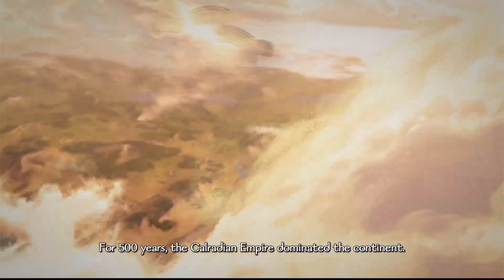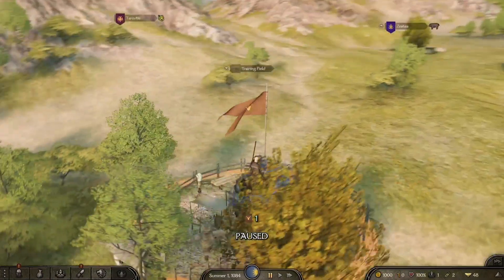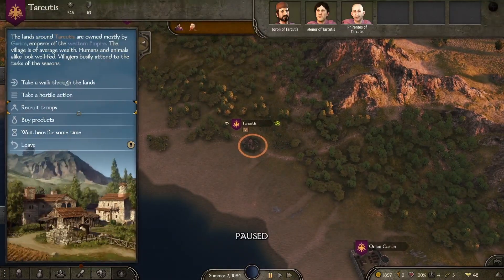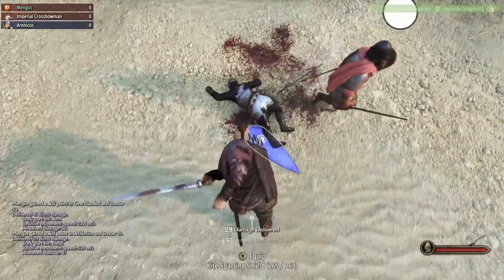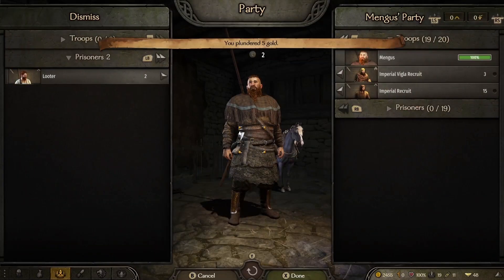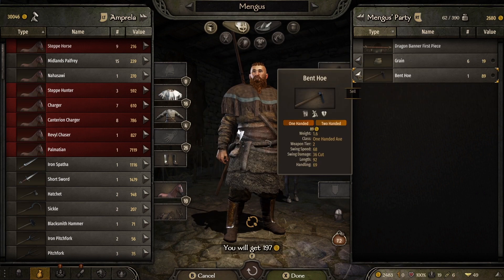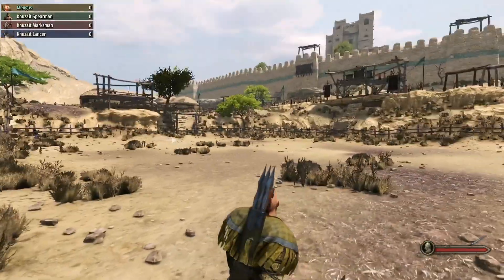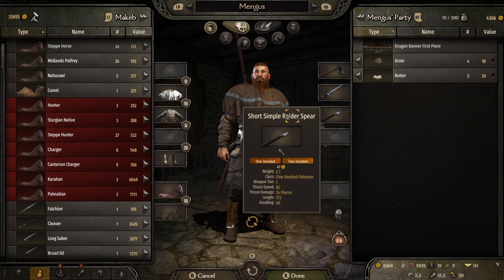Mount & Blade 2 Bannerlord LET'S PLAY Beginner's Guide (Console) Ep1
📗 Seven Broken & Bound Ebook preorder
Seven Broken and Bound